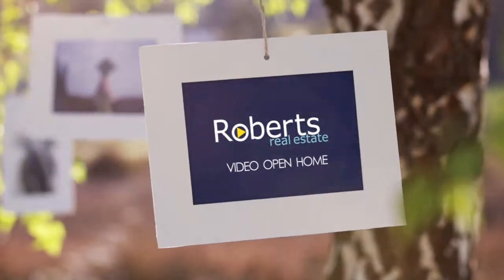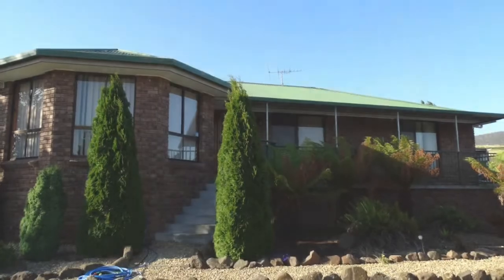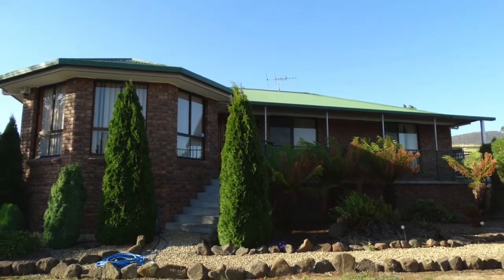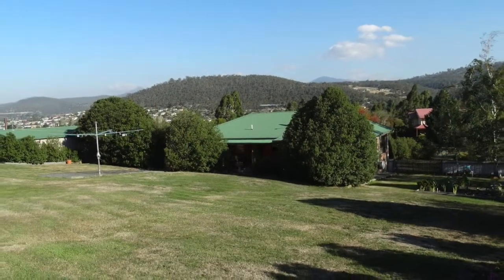Roberts Real Estate - 21 Oakdale Road New Norfolk TAS 7140